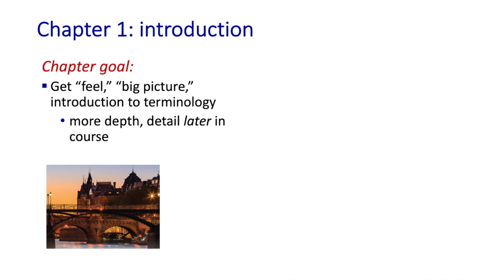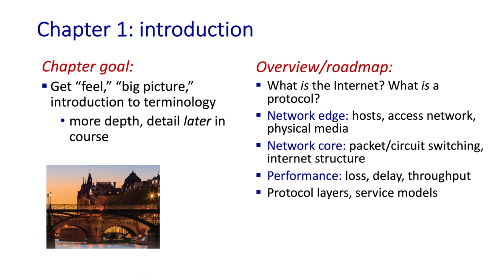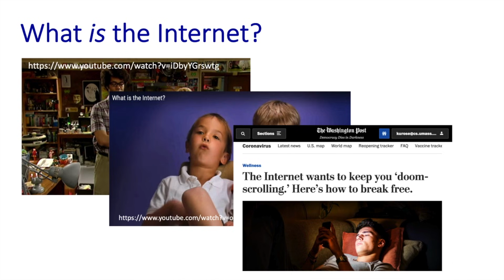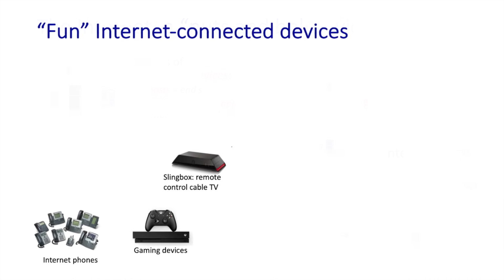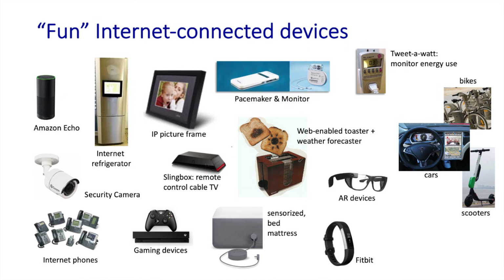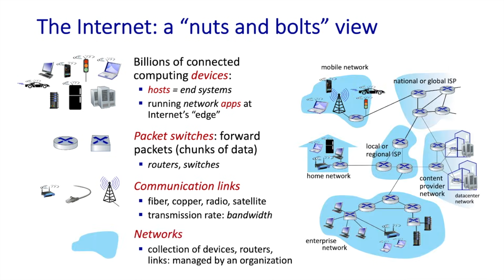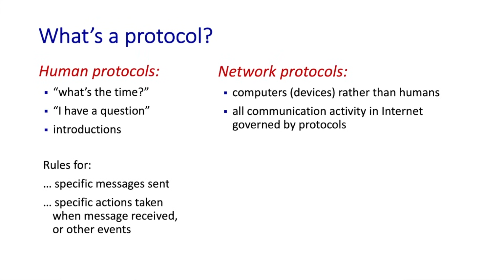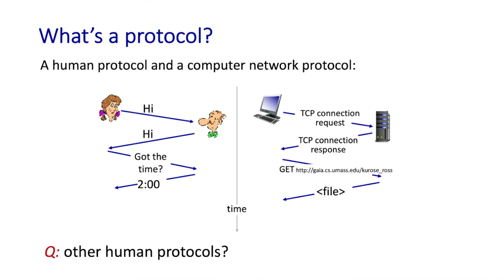1.1 Introduction (reposted) - What is the Internet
Video presentation: Computer Networks and the Internet.  Introduction. What is the Internet - a nuts-and-bolts description.  A services description.  What is a protocol?

Jim Kurose
Textbook reading: Section 1.1, Computer Networking: a Top-Down Approach (8th edition), J.F. Kurose, K.W. Ross, Pearson, 2020.